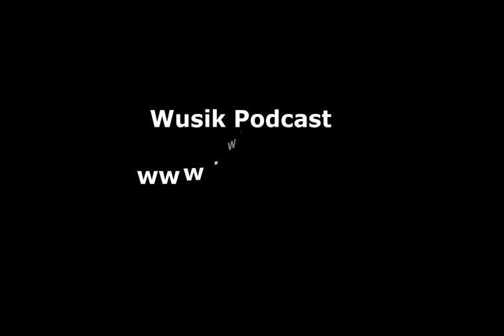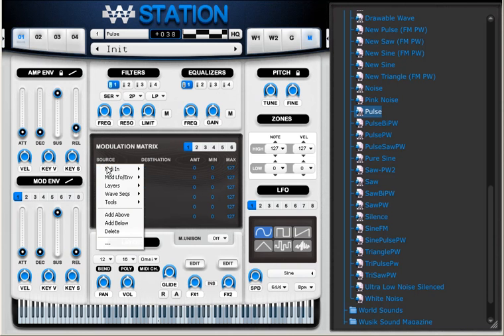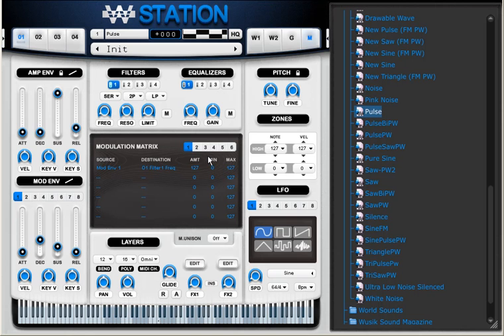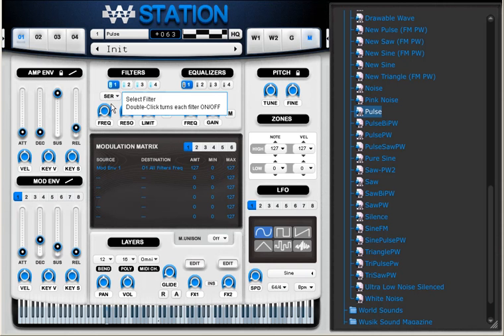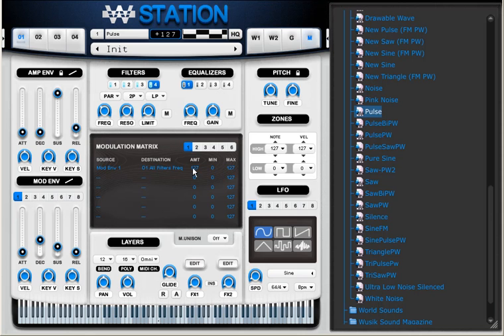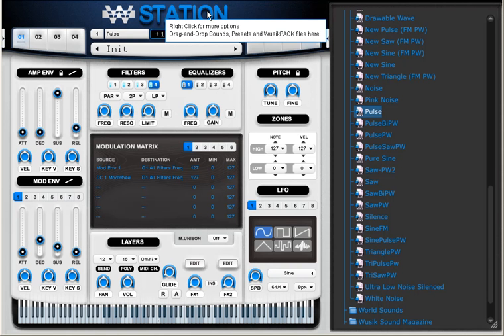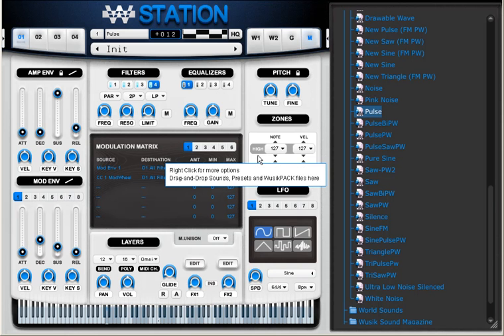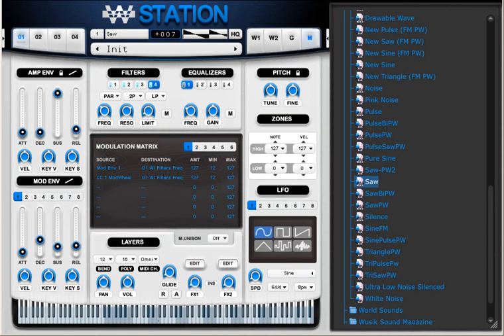Wusik Station V6 Preset Creation: Bass - Part 1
How to create your own bass sounds using the Wusik Station V6 Engine. Here we used regular waveforms, added some filters, etc ...